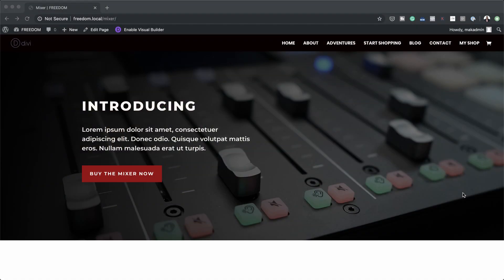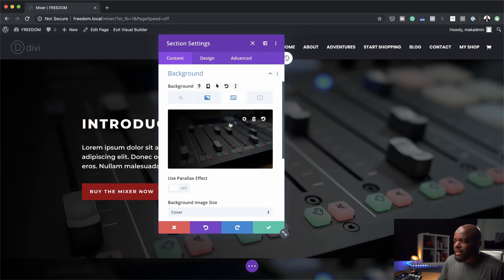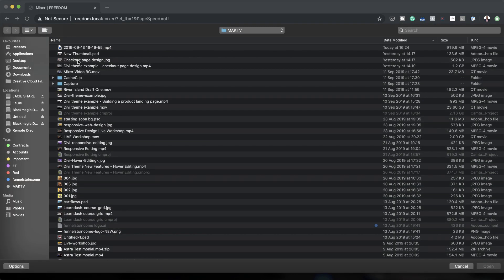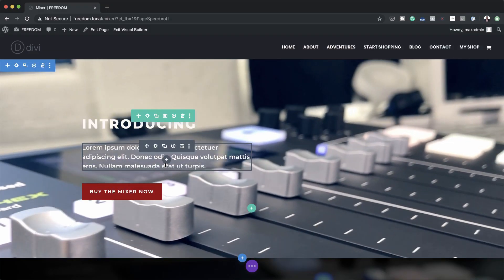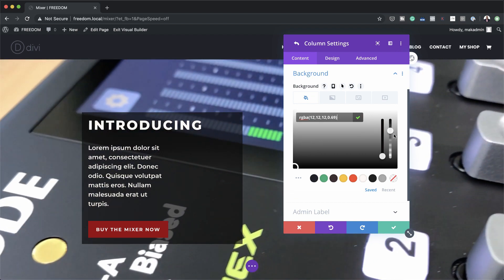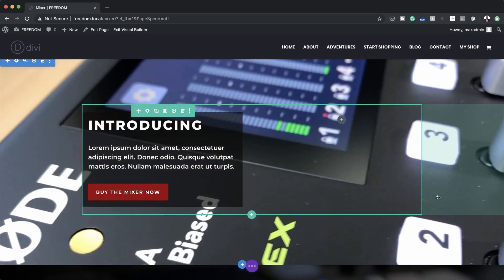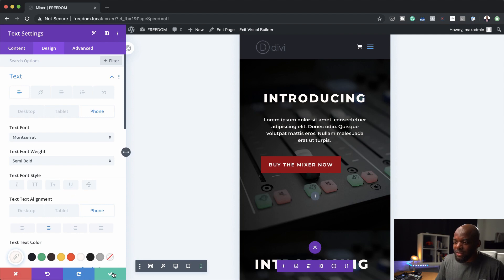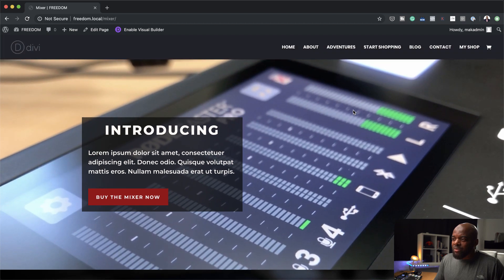Divi theme video background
In this Divi video background tutorial, I show you step by step how to create a video background for your website. I will also show you how to customise the mobile vies to have different content.